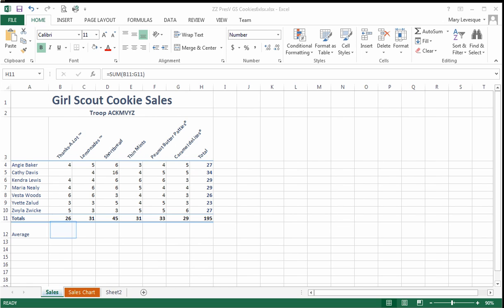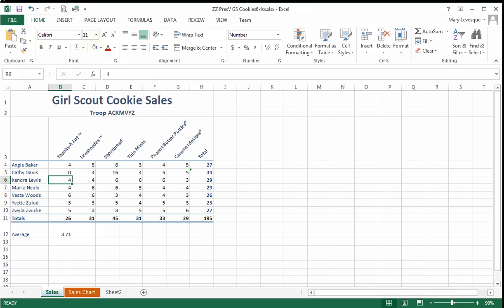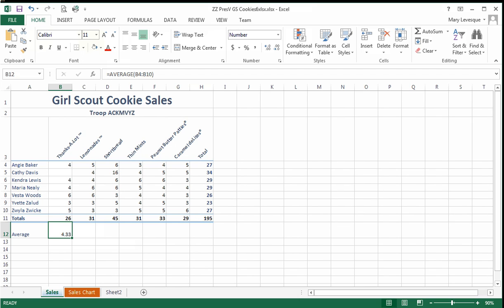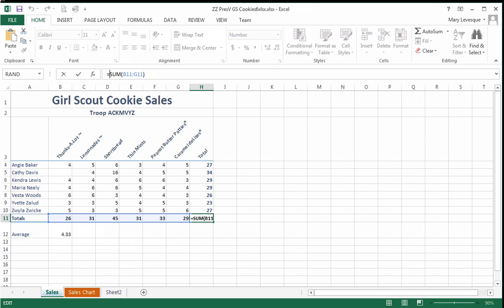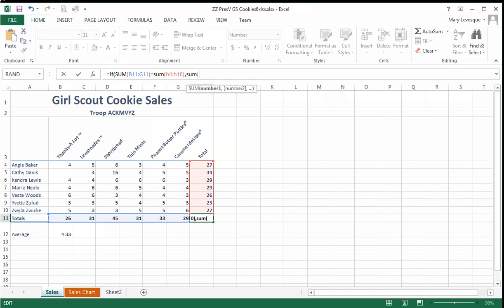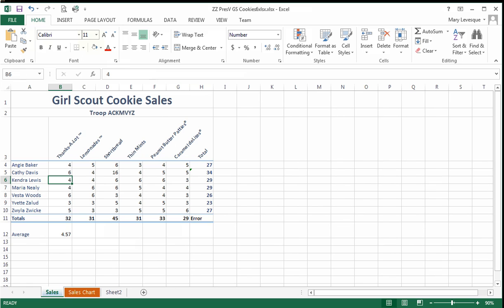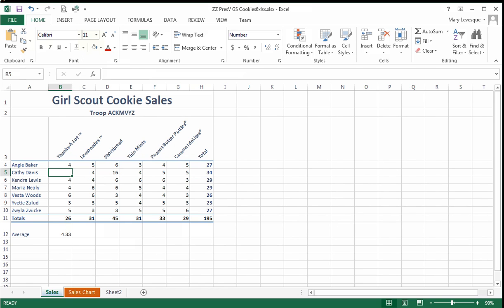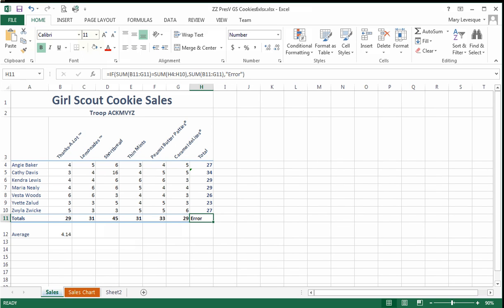Excel Lesson 2 Cross Footing, Average with Zero or Blank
Since I am no longer teaching this class, I was going to delete this video.  However, I see that there are a couple dozen views per month.